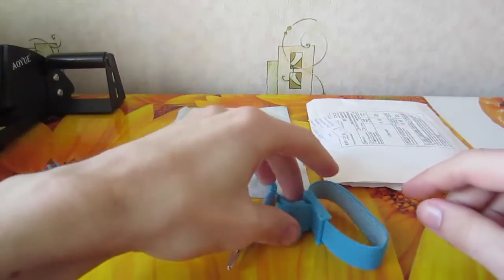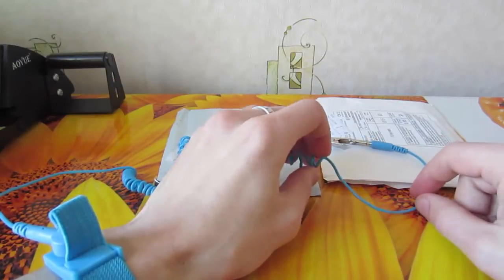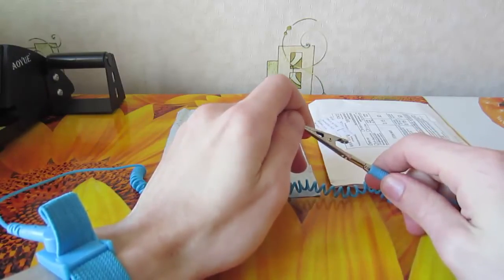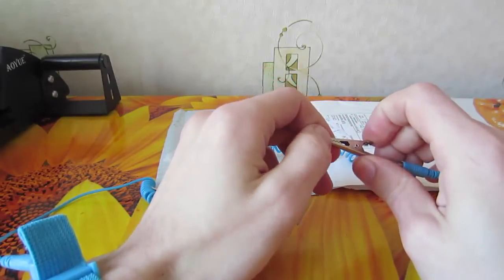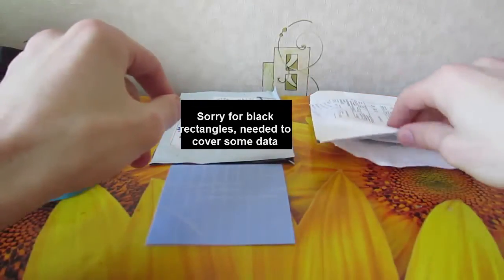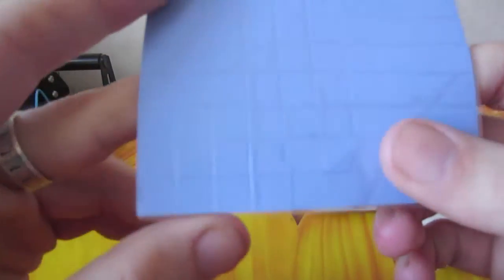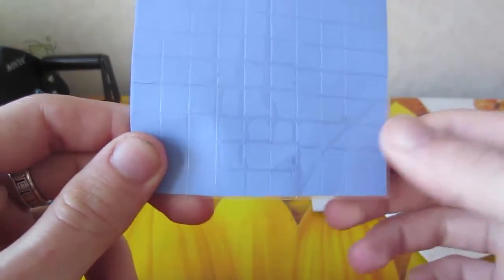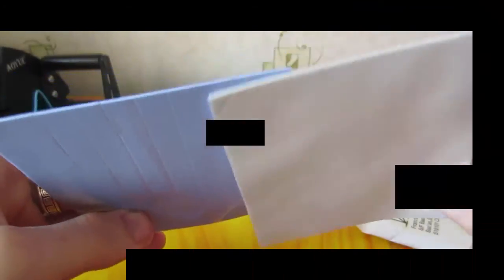Anti static ESD wrist discharge grounding strap. GPU heatsink cooling thermal silicone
Thermal conductive silicone pads
In this video we will talk about anti static esd wrist band grounding and thermal conductive cpu/gpu cooling silicone paste pad for heat dissipation systems and theirs application for laptop repair. Обзор таких полезных вещей как антистатический браслет заземляющий и термосиликон термопаста.